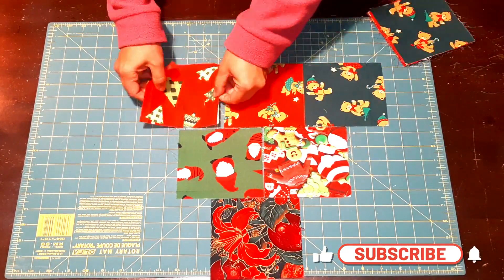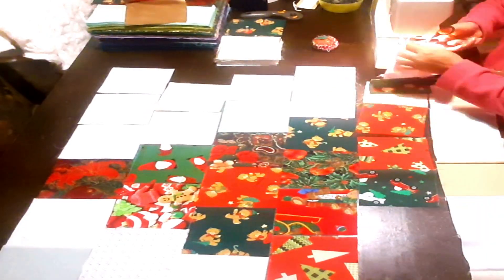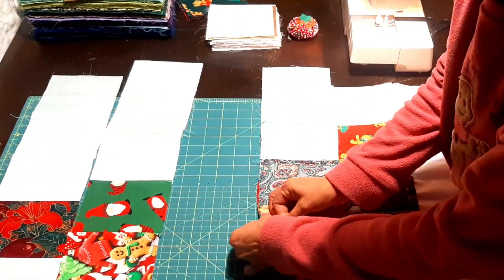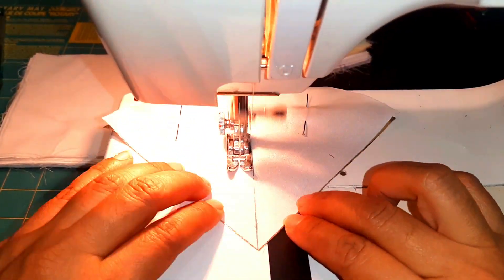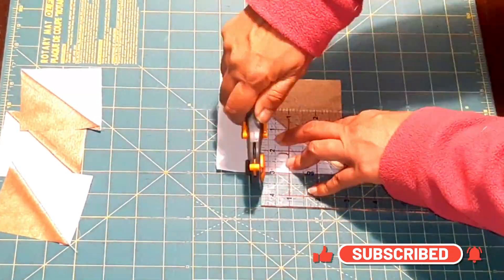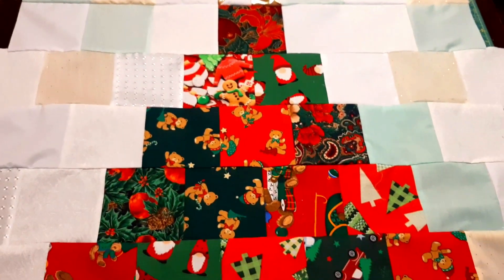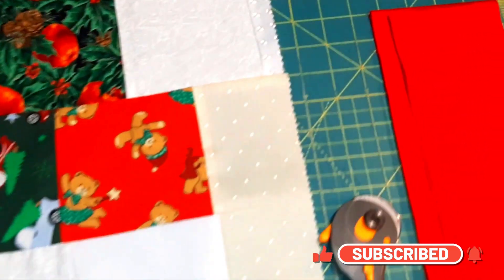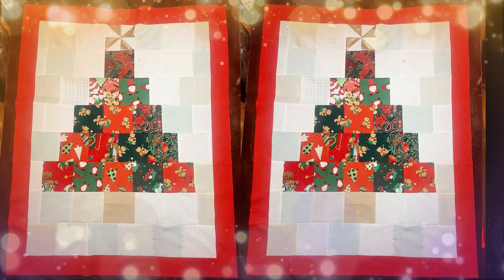BEGINNER FRIENDLY CHARM SQUARE CHRISTMAS TREE WALL HANGING